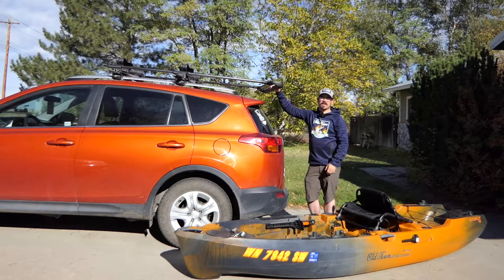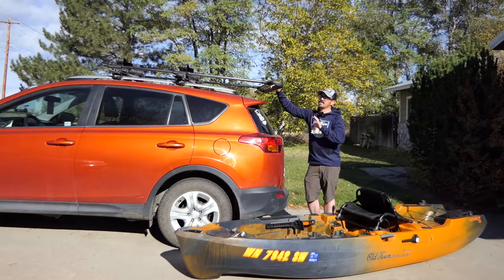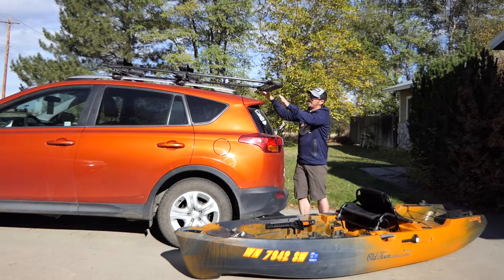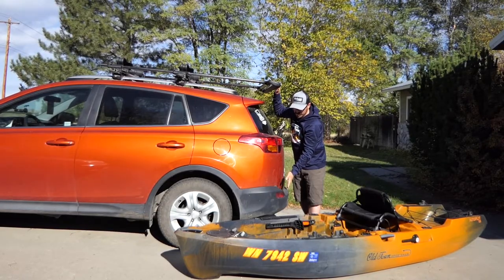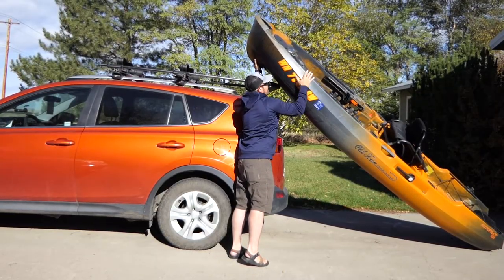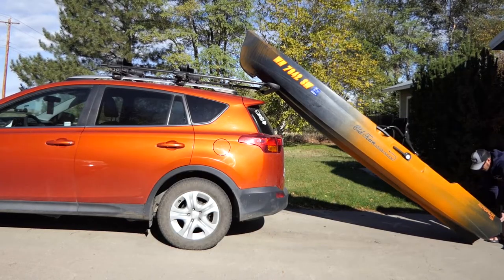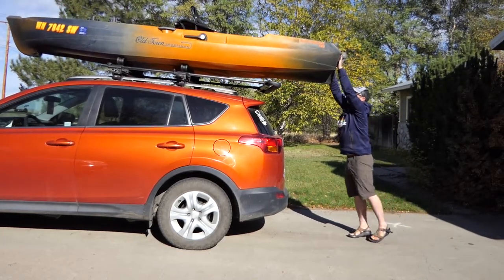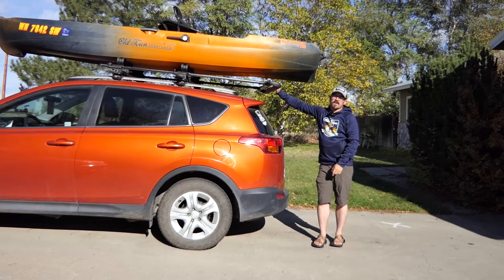Cartopping an Old Town AutoPilot 120 Kayak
Fishing kayaks are getting wider and heavier making it more and more challenging to transport kayaks on roof racks. However, with proper equipment and technique you can safely larger kayaks such as the @OldTownCanoeKayak  AutoPilot 120 without hurting yourself or damaging your vehicle. In this video I demonstrate how I load my AutoPilot 120 onto the roof of my Toyota RAV2. This technique and rack system will work well other SUVs and cars.

Malone Air Flow 2 Cross Bars
Yakima Showboat 66 Load Assist
Yakima Big Catch Saddles